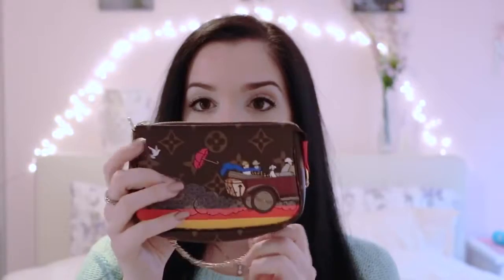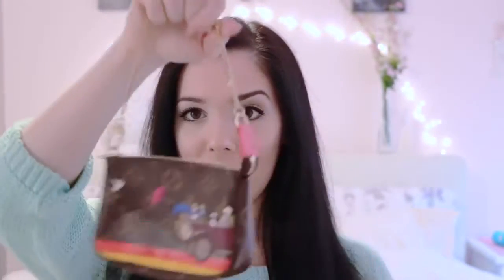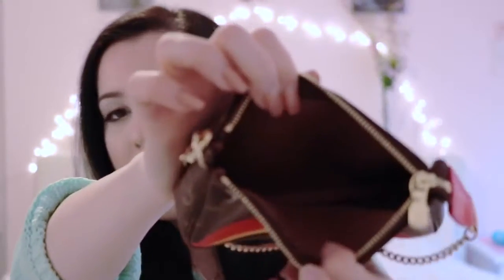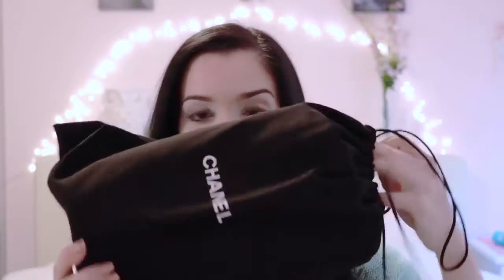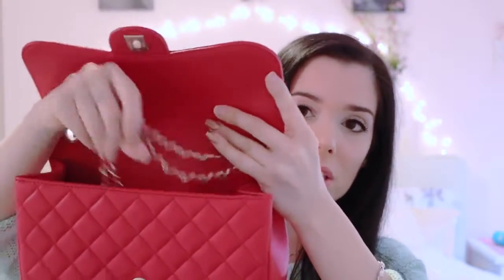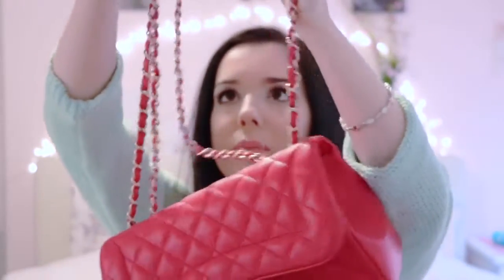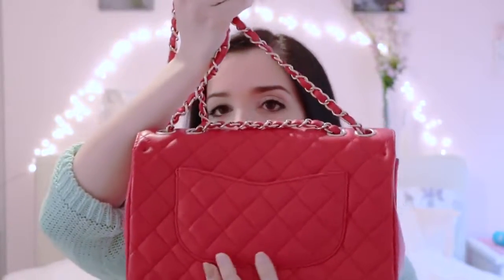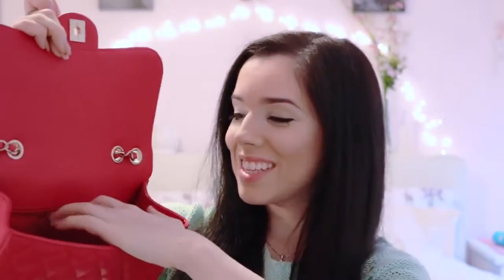HUGE Designer Purse Haul: Chanel, YSL, Louis Vuitton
OPEN ME!!! Video where I hauled my Speedy: Review of my Speedy: